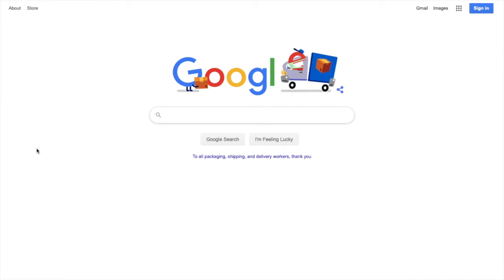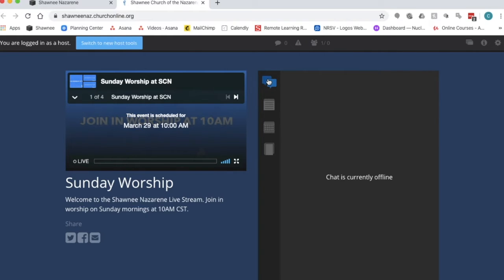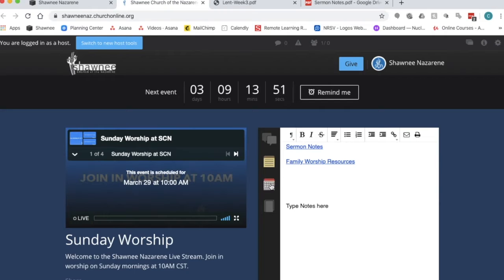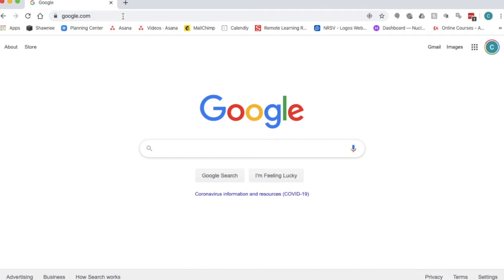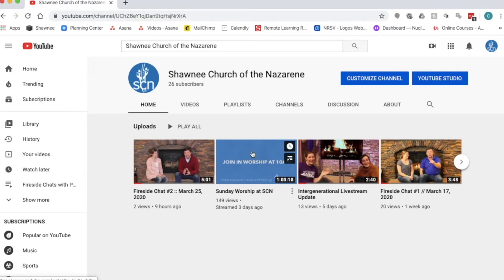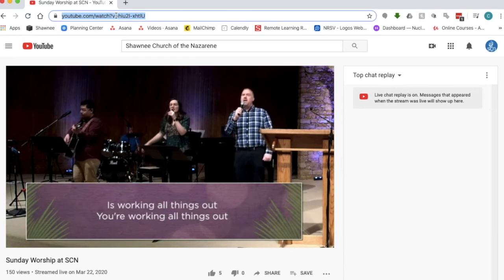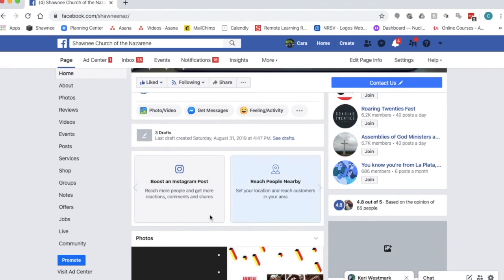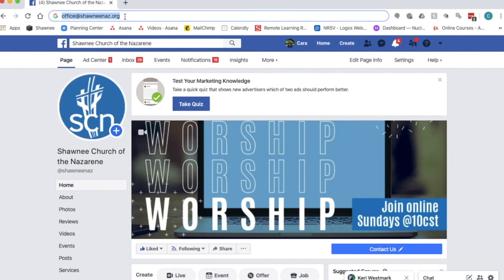Online Worship Access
A brief how-to on how to access online worship.